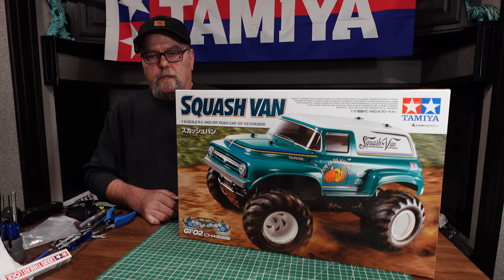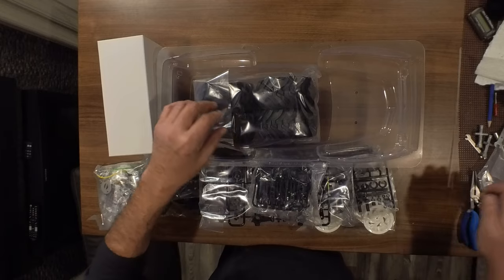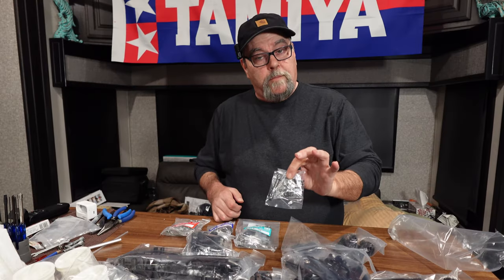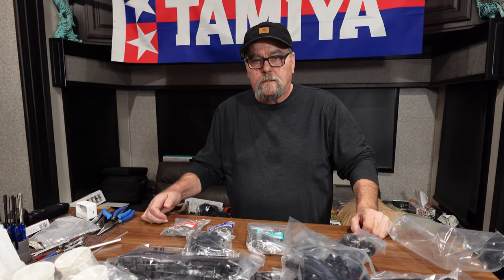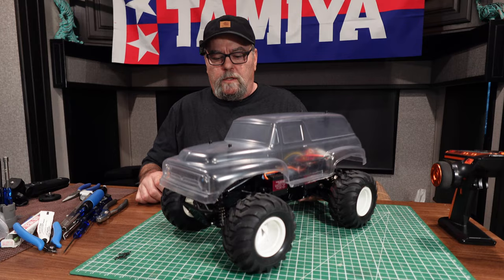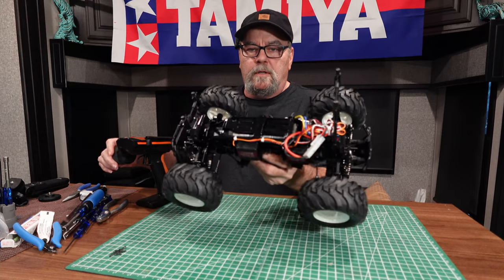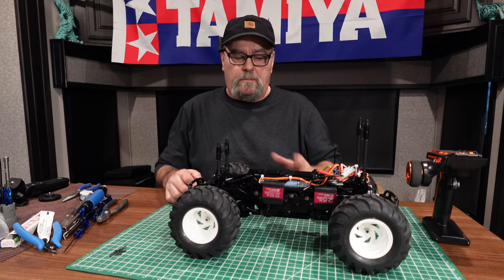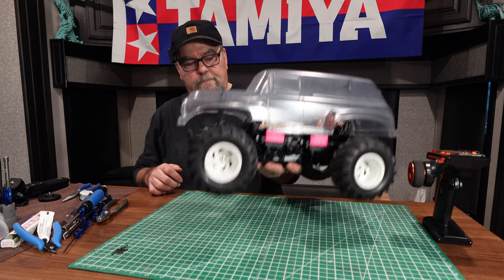Tamiya Squash Van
Unbox and building the Tamiya Squash Van.
Many gears need many bearings to build the GF=02 chassis.